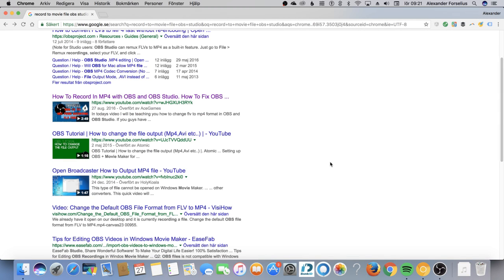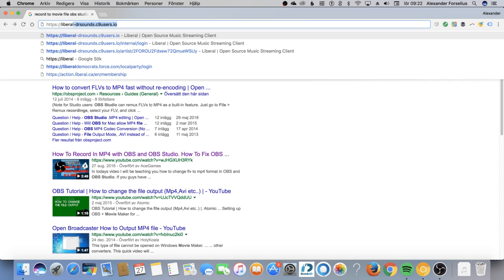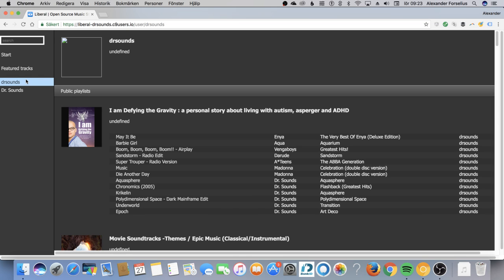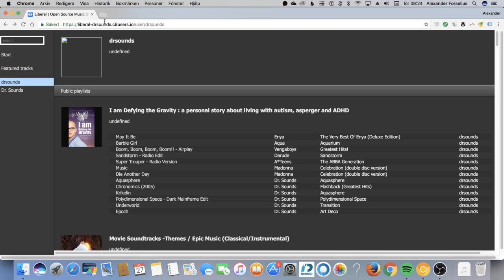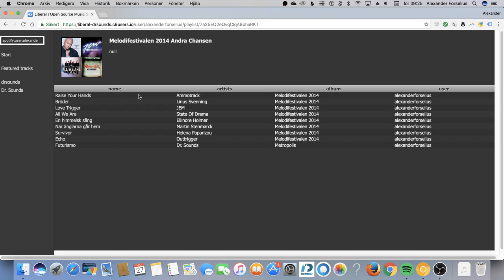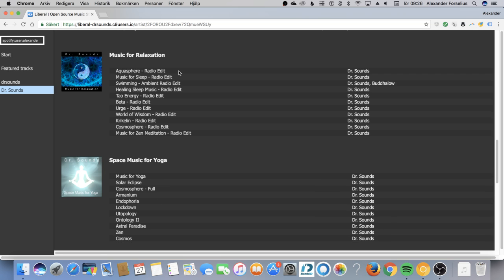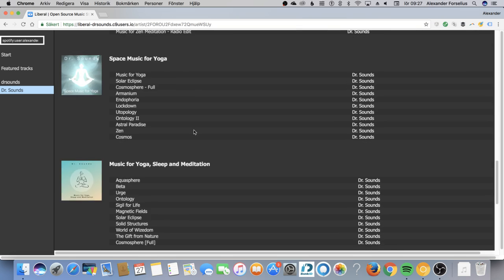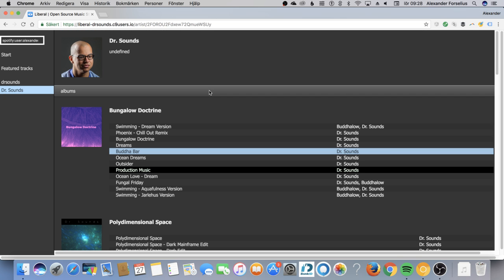Preview of open source Spotify client based on html5 web components!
I had a solo hackathon this weekend and my one person team (me) created an open source Spotify remote shell that looks like the old pre 0.8.x desktop clients, with ultra fast browsing experience like it was before it was bloated down in 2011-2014 with the CEF (Chromium Embedded Framework) stuff.
I have tried to implement this in various kind of approaches over the years, ranging from Java Swing app, React based app, but it was not until now I could go for it for real thanks for the release of Spotify public connect API
It makes it possible to simulate playback in real time, although you must have the original client opened in order for it to work.

I made this because I miss the old Spotify desktop client as it was 2009 and the great feelings of 2012 with no flickering UI.

This project is making use of web components and css variables so currently it only works in Chrome. It is a way for me to experiment with various web technologies and might also incorporate react and other frame in individual ui componenrs the project soon.